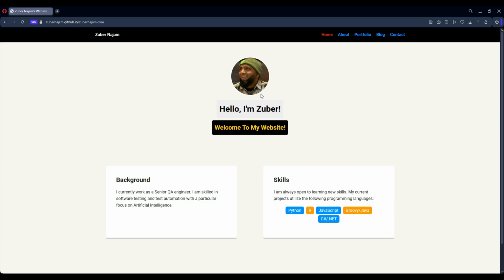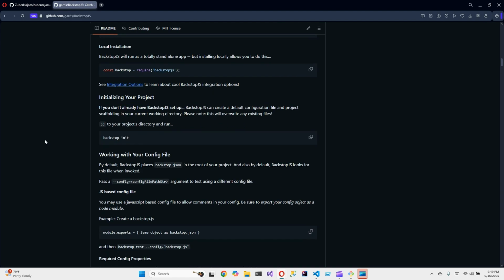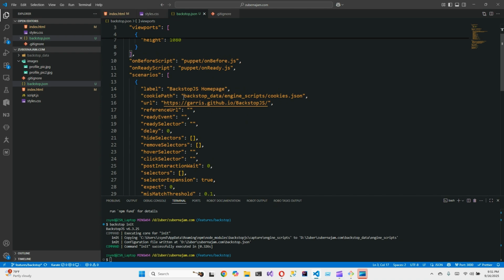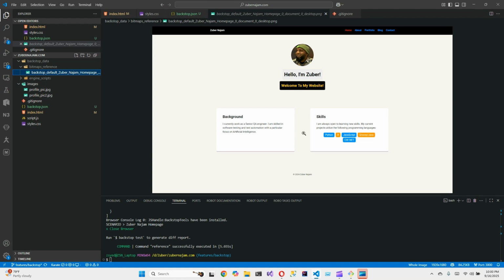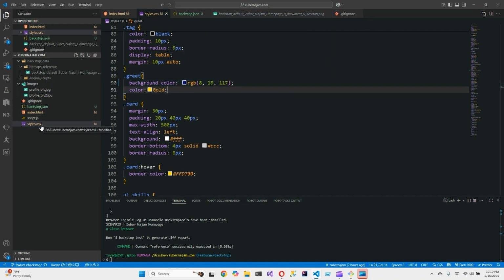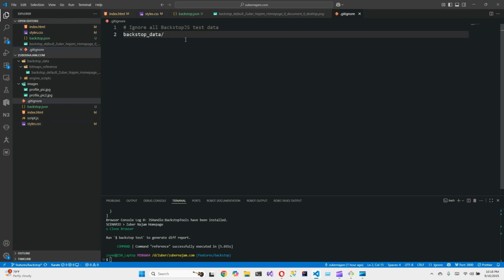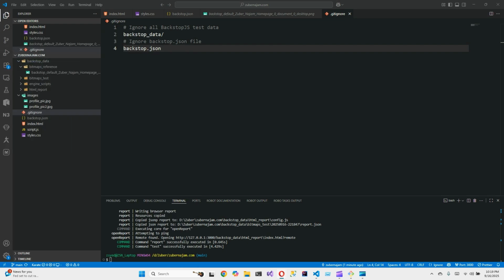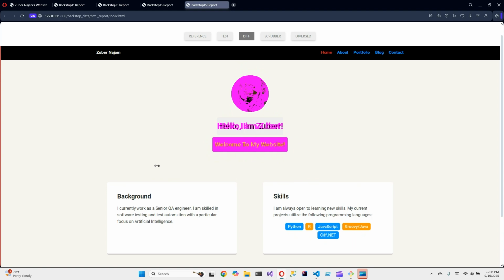BackstopJS Tutorial and Proof of Concept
A quick walkthrough of getting BackstopJS installed locally and utilizing it to perform visual regression testing.